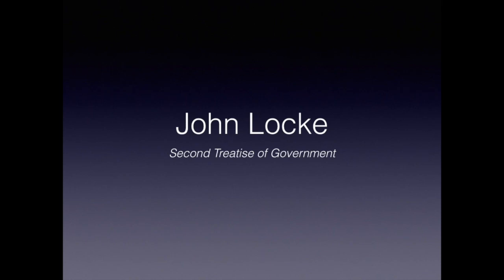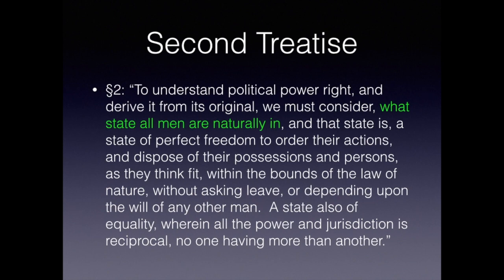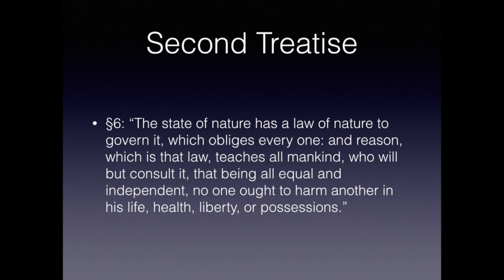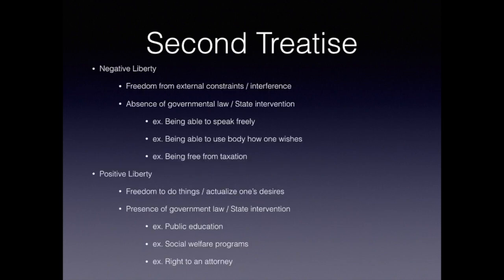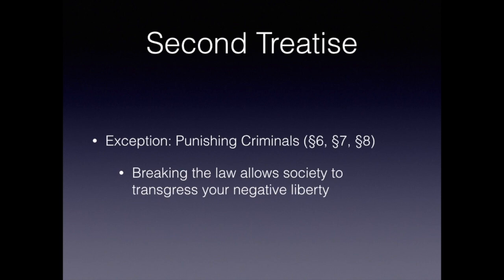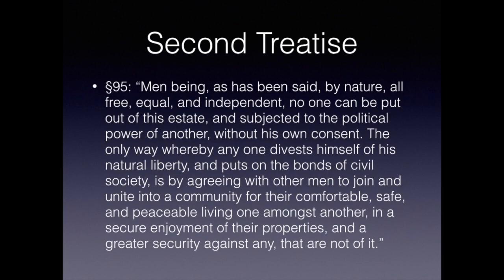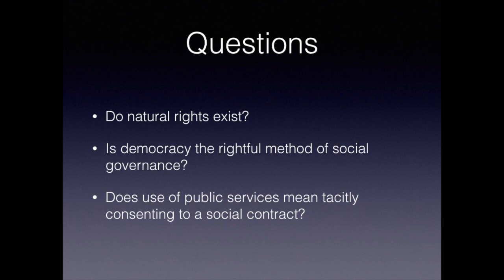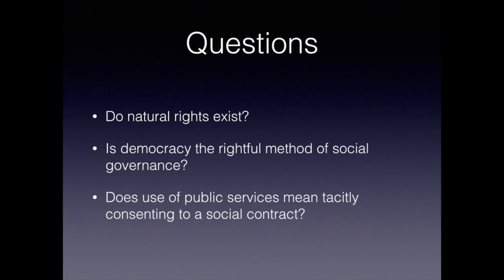Lesson: Locke - Second Treatise of Government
Today, we'll be discussing John Locke's "Second Treatise of Government" (1689).